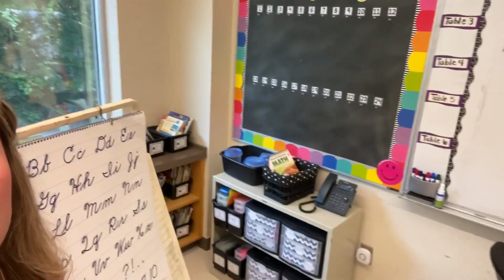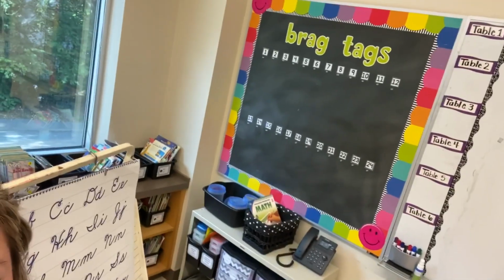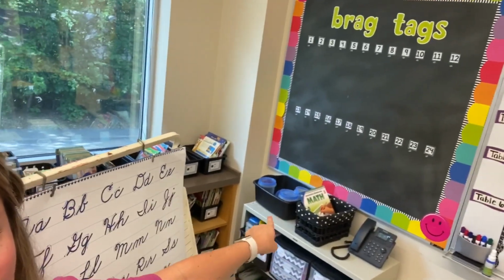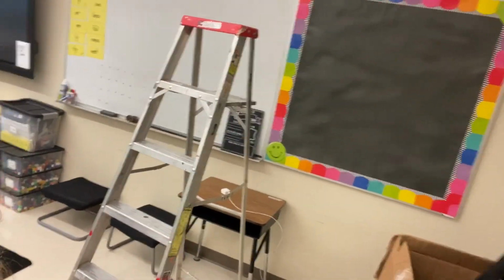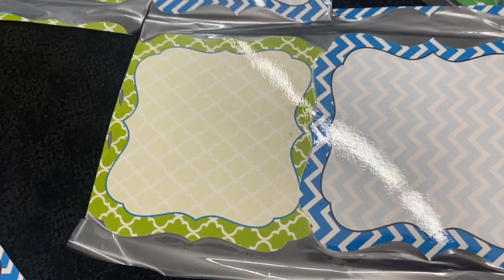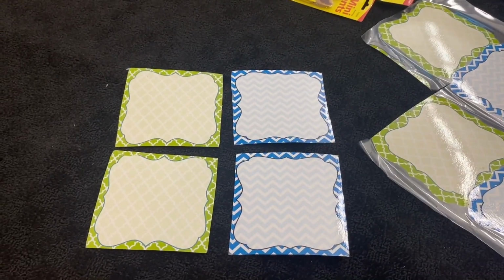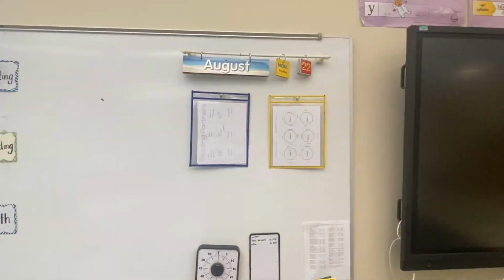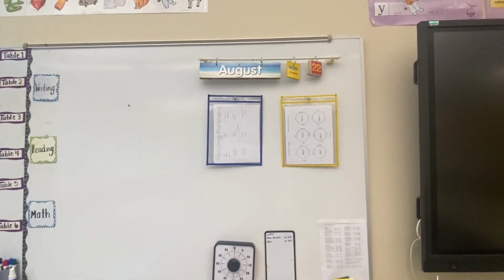Day 2 🌸 Classroom Setup 2022-23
Follow on instagram at primaryproceduresatheart

Hope this video helped you in some way in setting up your classroom. 😃
Wishing you the best school year.

In case you missed it, be sure to go watch day 1 setup.